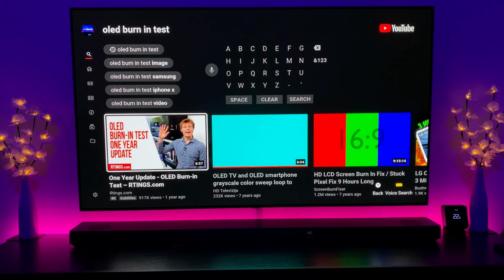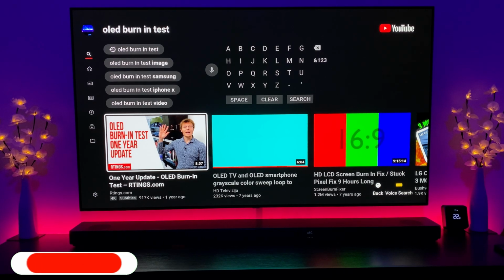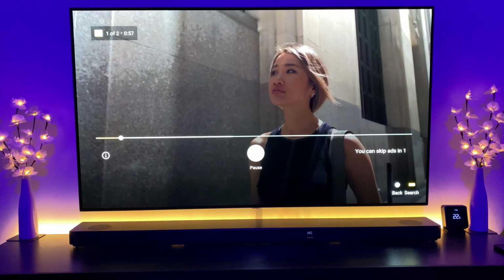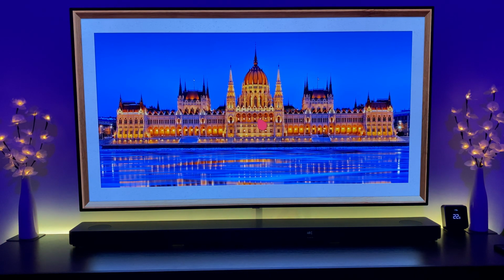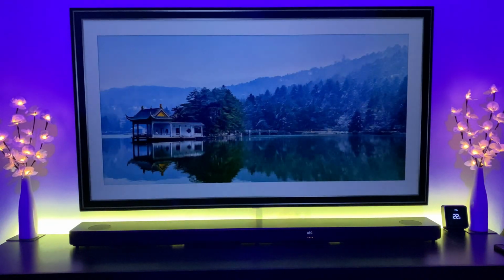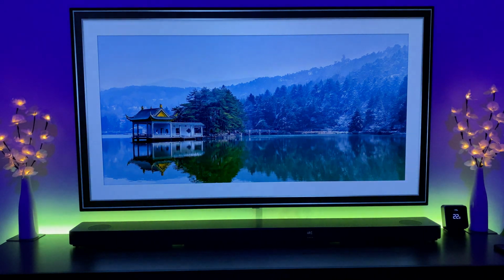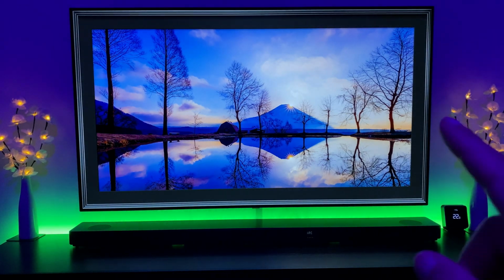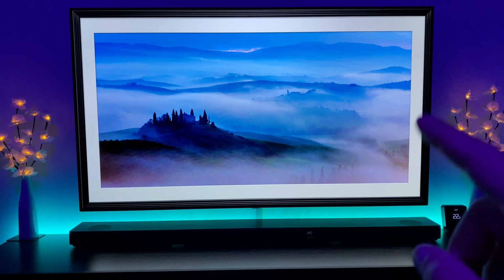LG C9 OLED - 12 Weeks - Burn in test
Product/Services links:

65” LG C9
65” Samsung Q90R
LG SL10YG
LG SPK-8S
Netgear Orbi
Invision TV wall Mount
Stud finder
Honeywell T6R
Wi-Fi LED controller
12V power supply

Services:
Prime Video
Amazon Prime
Prime Students
Amazon Music

Detailing

CarPro Hydro2 Lite
CarPro Hydro2 100ml
Meguiars Ceramic Spray Wax

Toys
Baby Yoda
Baby Yoda 2
Baby Yoda 3

Fitness

Matrix Anabolic Gold Protein powder (chocolate)
Matrix Anabolic Gold Protein powder (banana )
Matrix Anabolic Gold Protein powder (strawberry)

Ninja Smoothie Blender
Ninja Nutri FreshVac